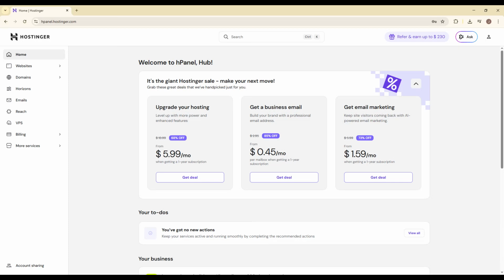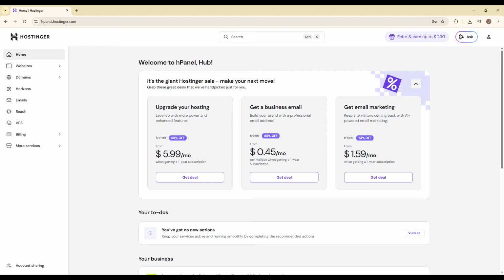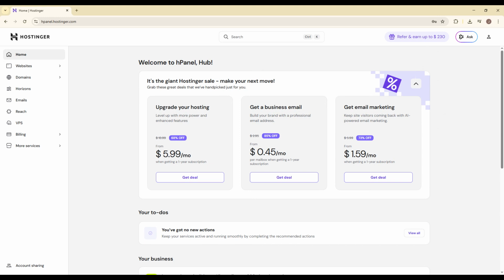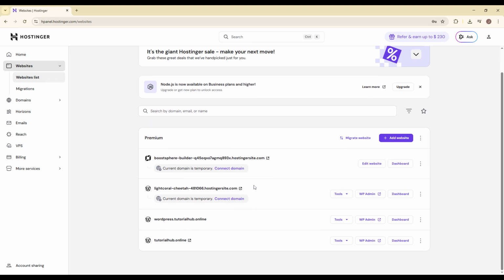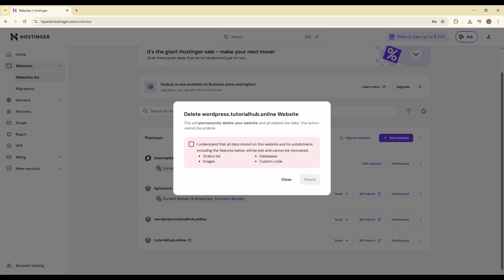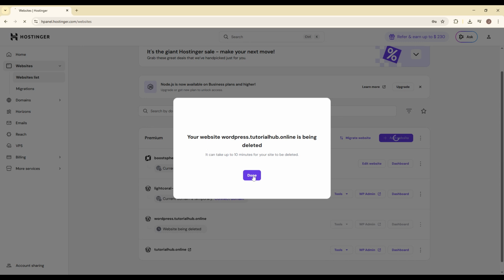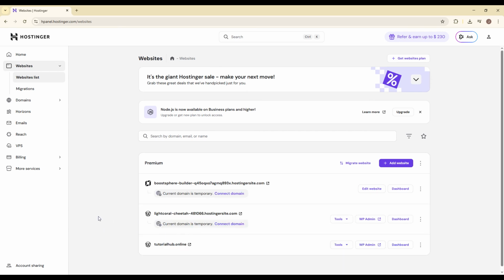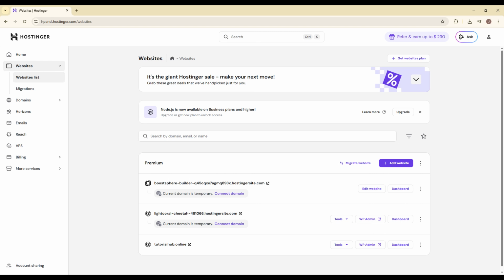How To Delete A Subdomain In Hostinger (2026 Easy Guide)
Learn how to delete a subdomain in Hostinger step by step using the hPanel dashboard. This quick guide shows you exactly where to click and what to check before removing it.

Timestamps:
0:00 Introduction
0:33 Log In To Hostinger Dashboard
1:10 Navigate To Domains And Subdomains
1:45 Find The Subdomain To Remove
2:10 Delete And Confirm
2:35 Clean Up Files And Final Checks